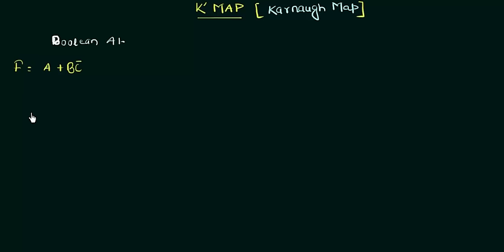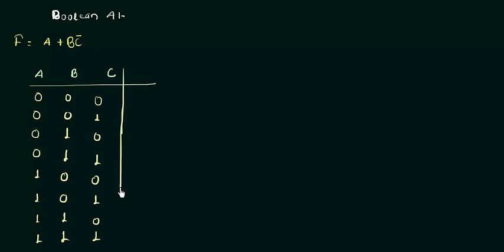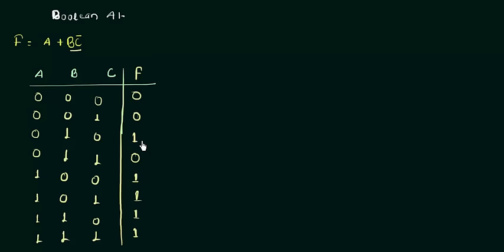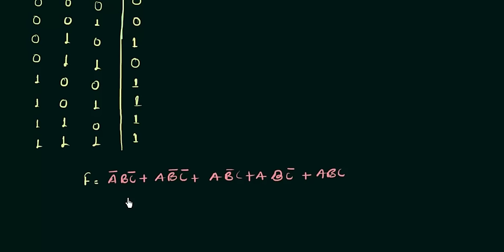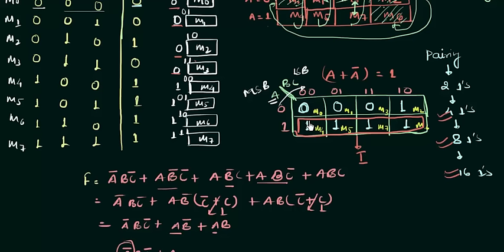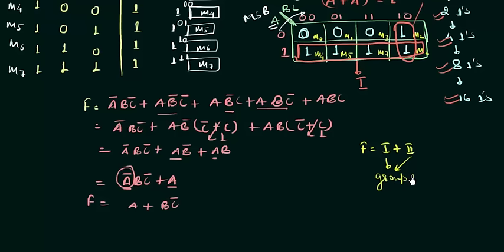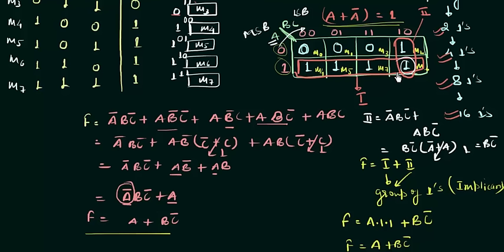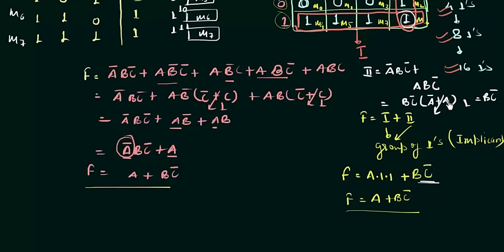Karnaugh Map (K' Map) - Part 1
Digital Electronics: Karnaugh Map (K' Map) Part 1